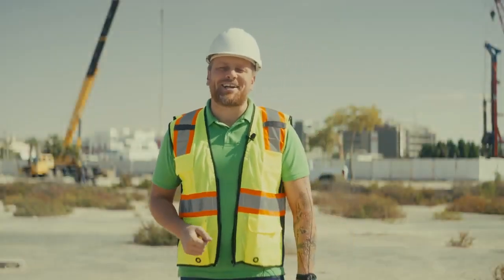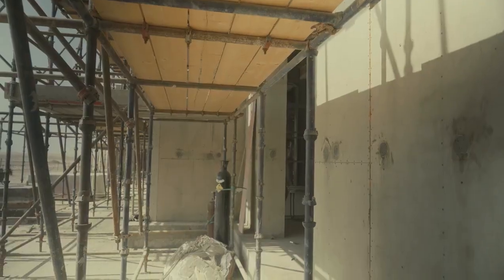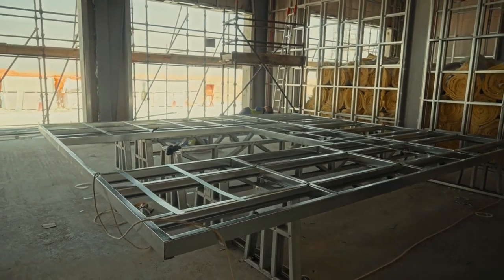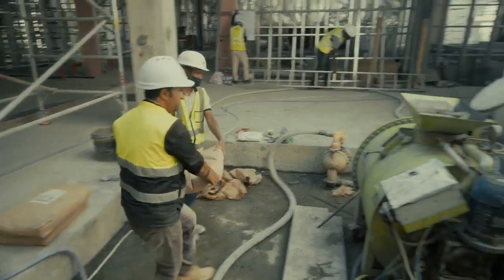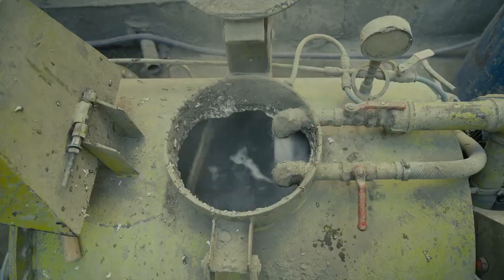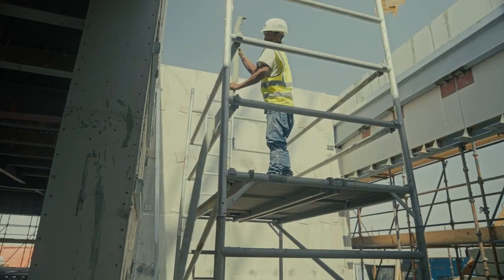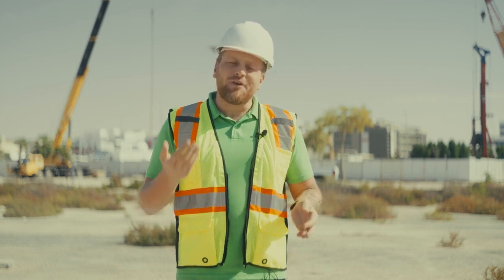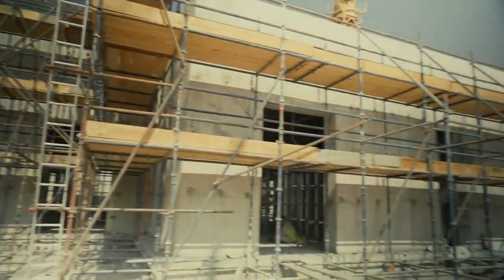Light gauge steel frame building with lightweight concrete infill ECOLIT